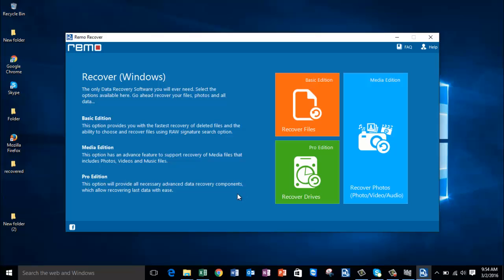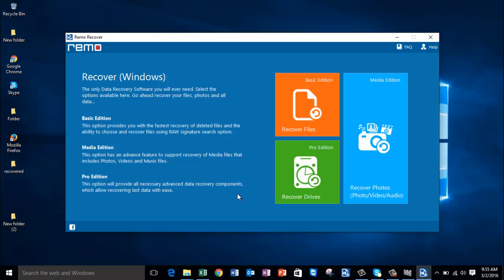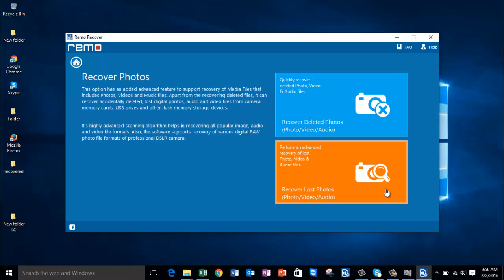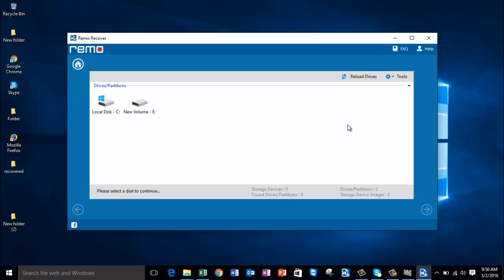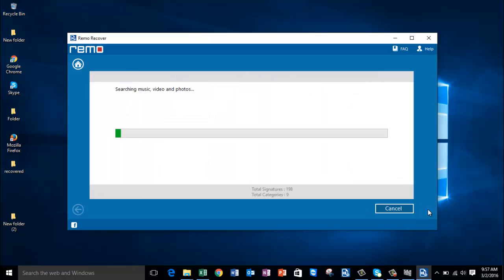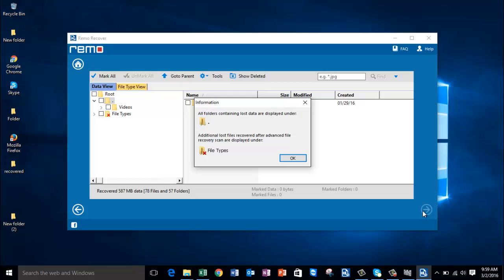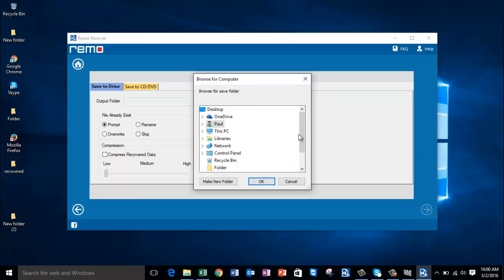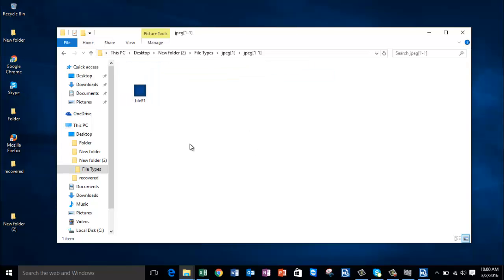How to Recover Deleted/Lost Photos from Any Laptop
How to Recover Deleted/Lost Photos from Laptop

Looking to recover photos from laptop hard drive? Then get the laptop photo recovery software available at the above link and start to recover photos from laptop hard drive. This above available photo recovery software is one of the safest and all round performer when it comes to recover photos from any laptop.

It uses a recovery algorithm that can recover photos of all types or sizes and will support to recover data from all brands of internal hard drives installed on your laptop. So, if you're looking to recover photos from laptop hard drive, then get the laptop photo recovery software that is available at the link given above.